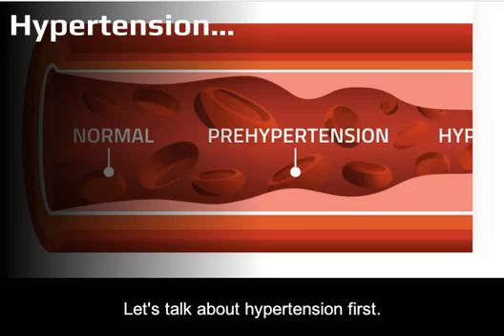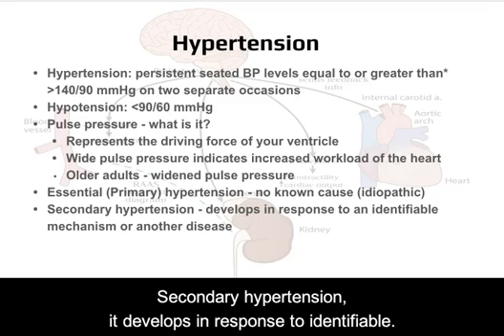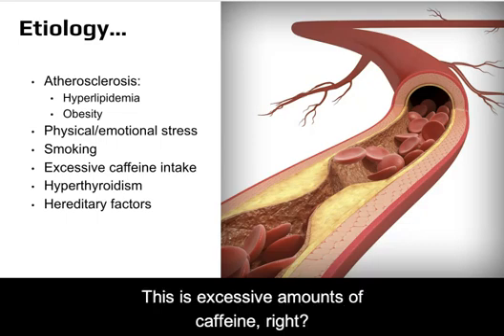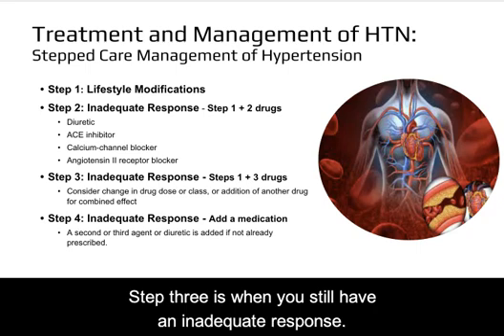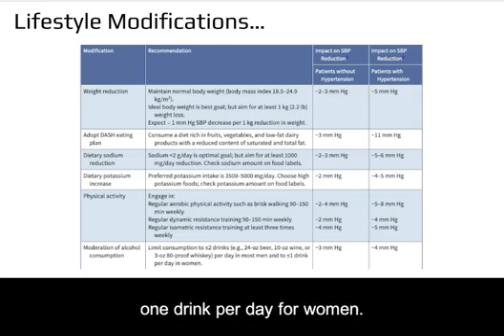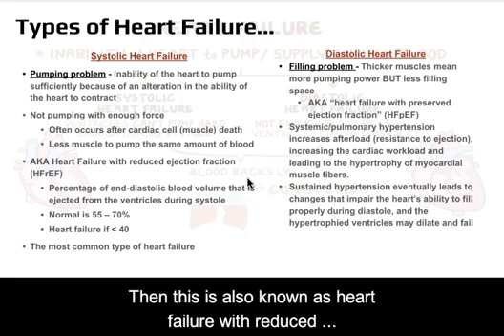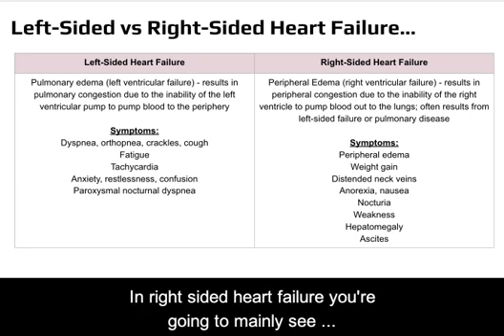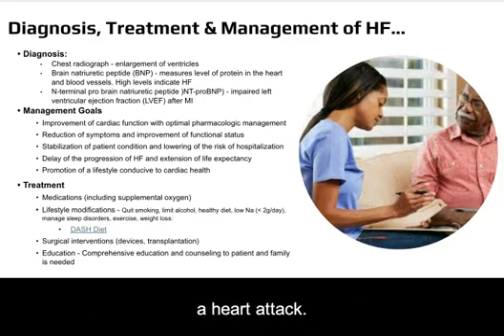HTN HF Lecture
Fundamentals of nursing lecture on the pathophysiology nursing management of hypertension and heart failure